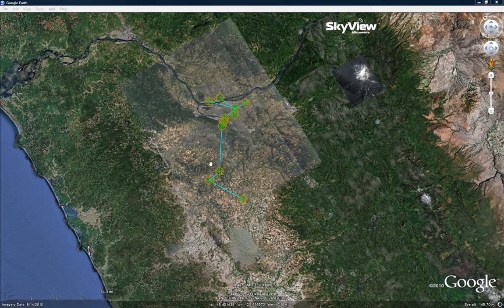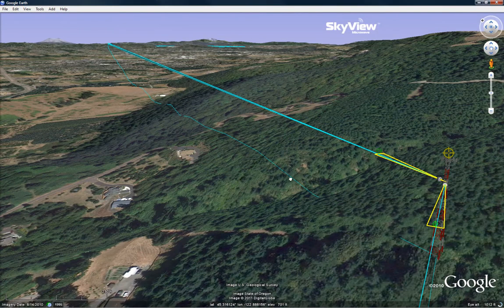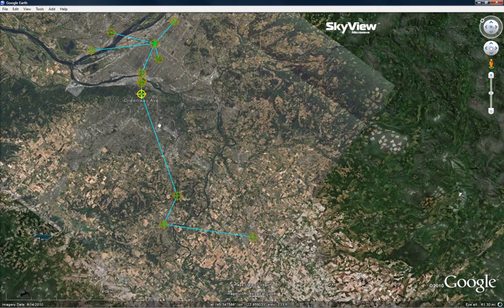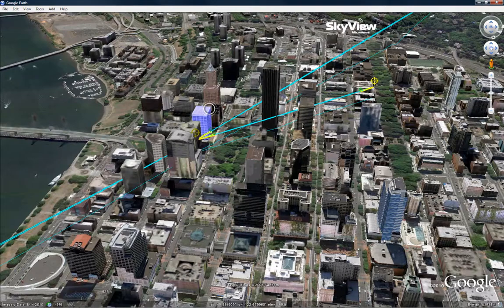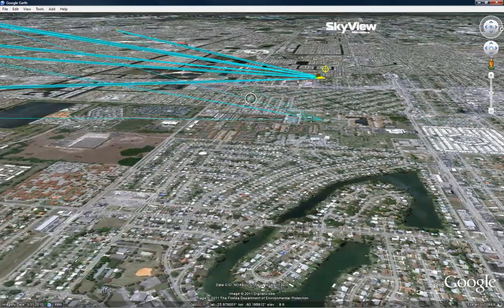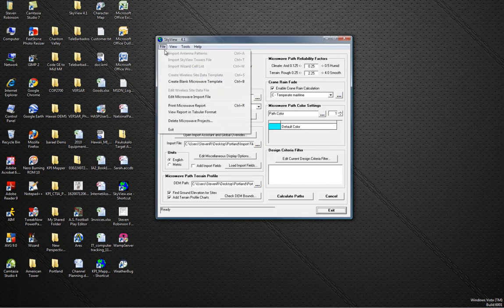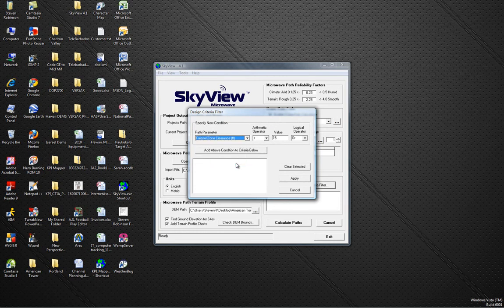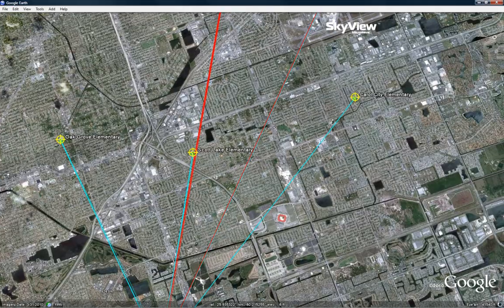Skyview Microwave Introduction and Demonstration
SkyView Microwave is a more effective and modern way to design and display your Broadband or Microwave Network in 3D using the Google Earth. Our engineers have designed SkyView Microwave to better analyze line of sight between proposed locations and to improve Site Selection. SkyView Microwave can design licensed or unlicensed radio paths in any frequency band and can also store and display your entire network including all Site and Path data.